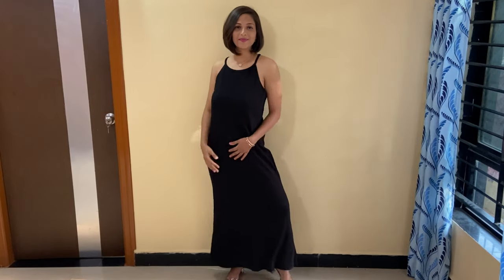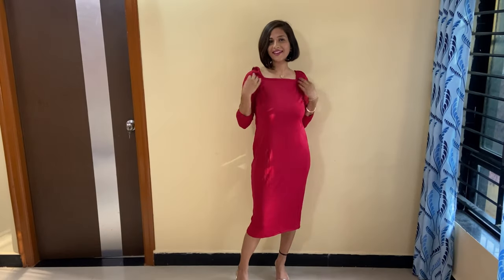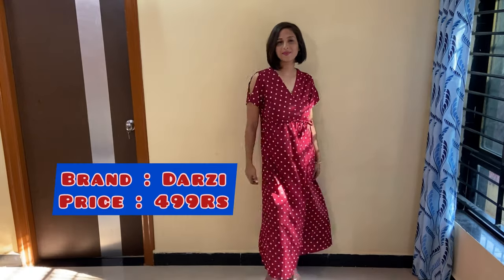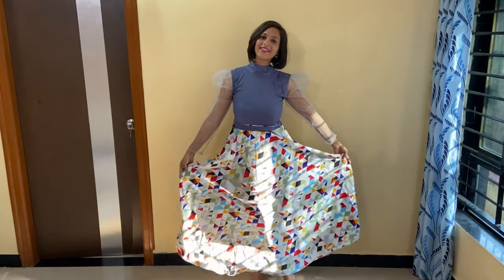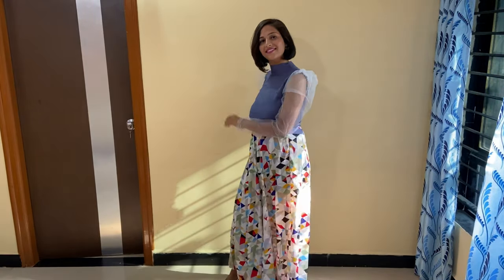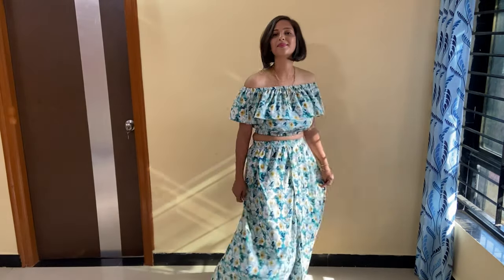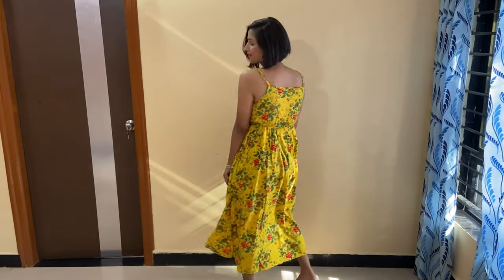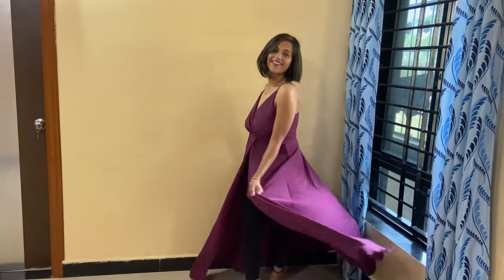FLIPKART MAXI DRESSES HAUL UNDER 500Rs. || party wear / summer special maxi dresses Haul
HI FRIENDS,
                            This video about FLIPKART MAXI  DRESSES UNDER 500 rs

1- My Vlogging Camera  : dslr D3300

2- Iphone 11
3- Samsung galaxy m51

4- Mic that I Use

5- Best Small Tripod: https

Product-

Inatagram – tanwar_chetna

LOVE
CHETNA